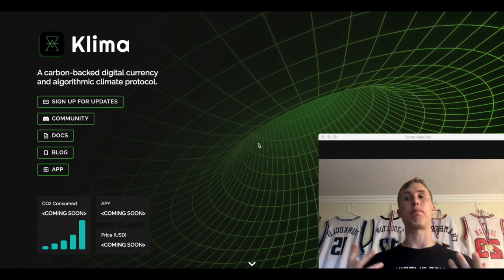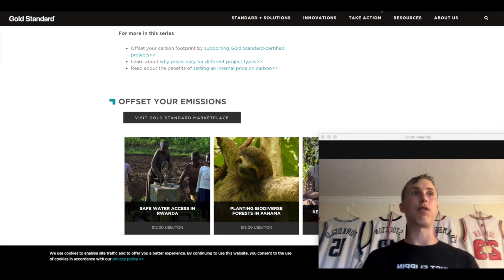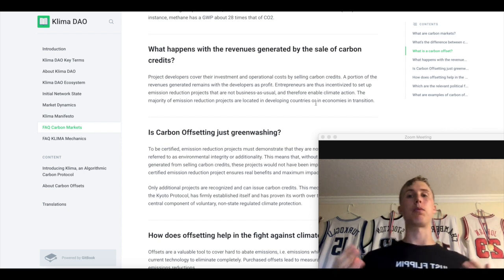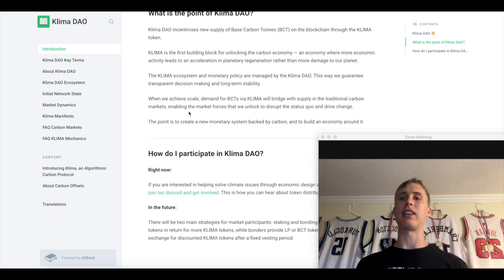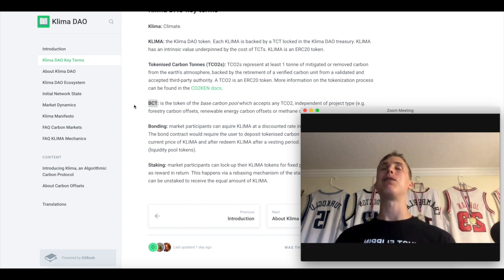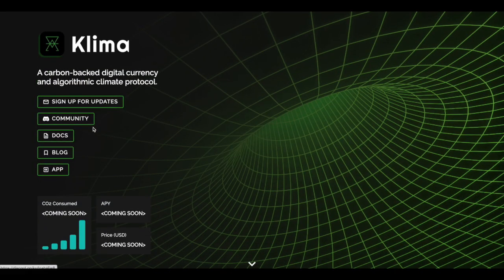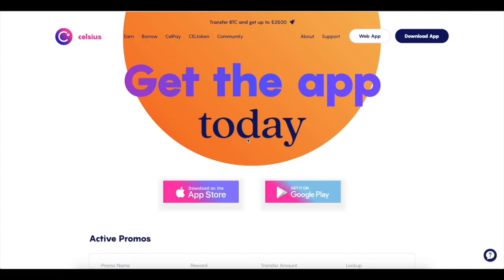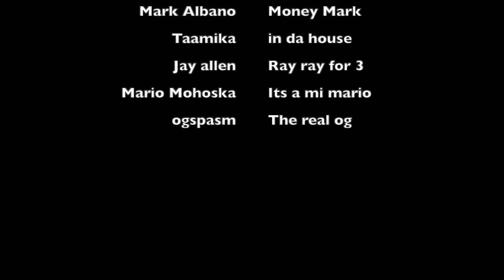🤔Klima Dao.....What is it 🤔 Elons next move???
———Serious farmers

►BTC    152DKZMb39HWfxoLvCtTVv8bStCCyHTpjP
►BSC  /  Avax / Fantom / CELO / Optimism / Arbitrum / Matic
  0x0e42d7887e4Dfd681Fe295BeC85729C0420E0ae0

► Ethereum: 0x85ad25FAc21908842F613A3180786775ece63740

►Litecoin: LWeeWgC9WSXgFKtkDBbRaACYWQW5MoKLqD

► BNB bnb1p6c7lmg30k7akzcglrmpacwtz24h8np7n4ylc2

►Cardano:addr1q8jsev3xhxc2cr9ka06njvnrty4mhpmf7dr75wdv0r8s6pge94sdrmvltwg96uva095s5pp7f4sfwjnzlm0lcq8hrekqmgkezh

►bitcoincash qzhxw8xy32h9c09ejtepnrjtuspmqrmxagxl96ra0x

and use my username (drakeondigital) as your invitation code.